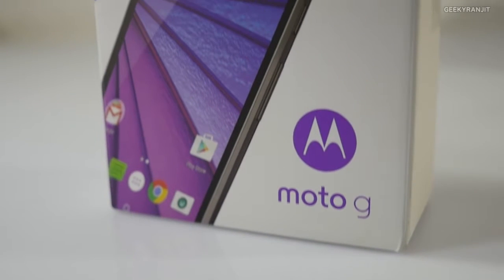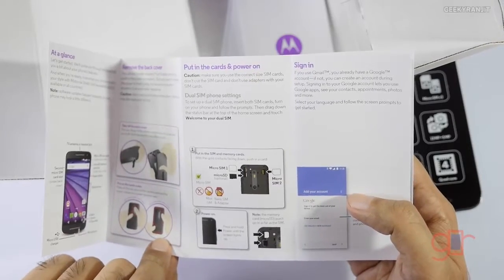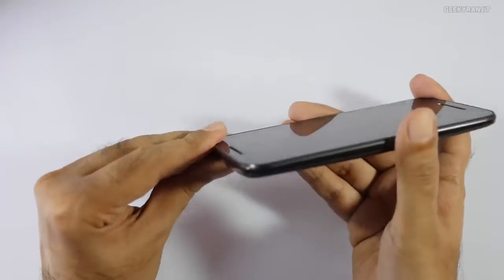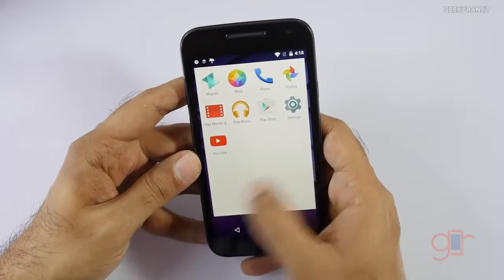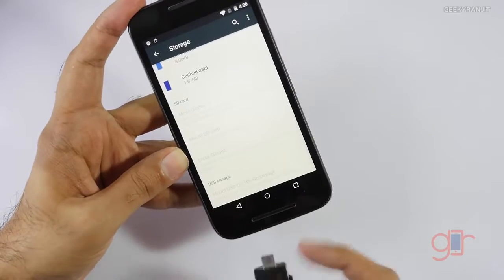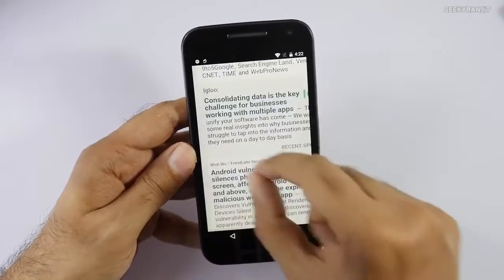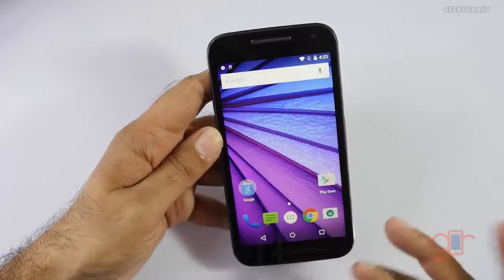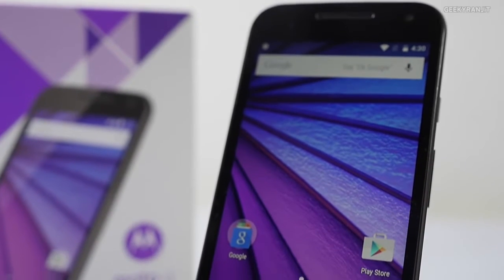Moto G3 3rd Gen Unboxing & Hands On Overview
hop on Amazon and Flipkart through this links and get 25% cashback as gift vouchers

Note :

To get cashback Click the above links to place an order and after successful delivering the order you will receive your 25% cashback as a gift voucher to your registered e-mail id